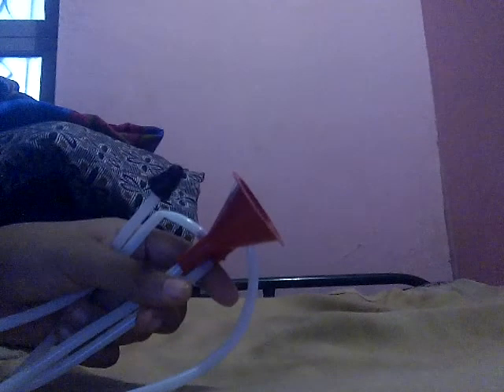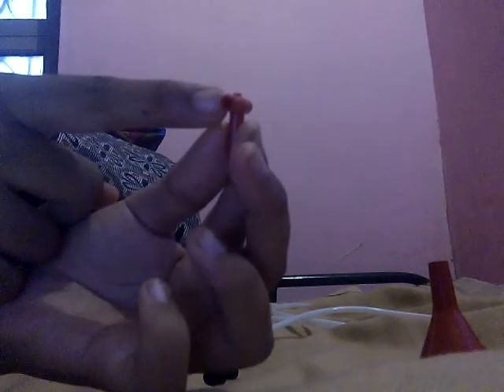How 2 do a simple easy stethoscope😉